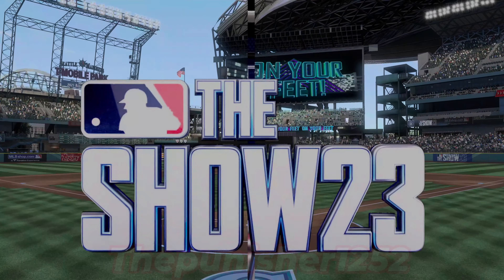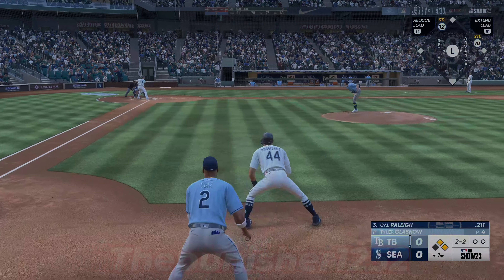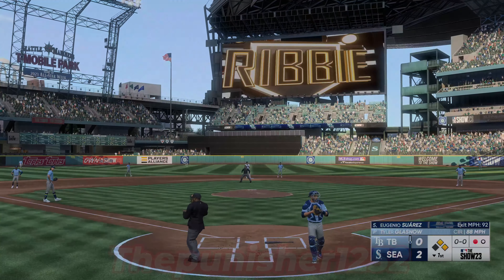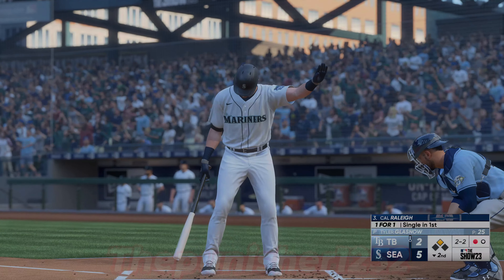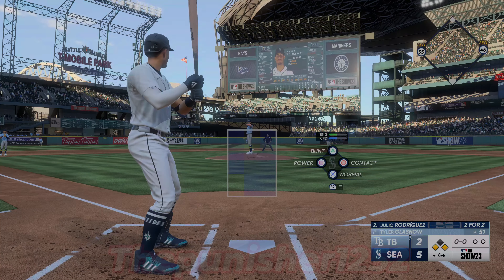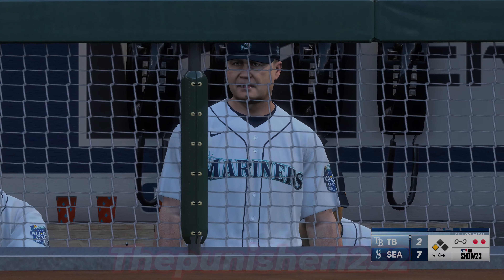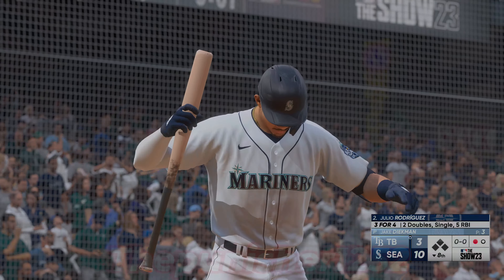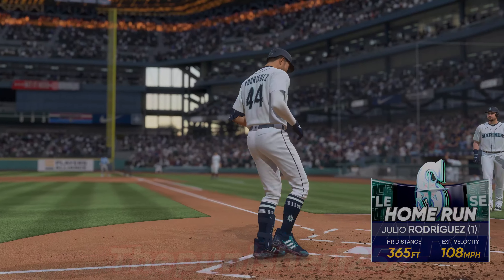MLB The Show 2023 | Julio Rodriguez | Third person | Main player